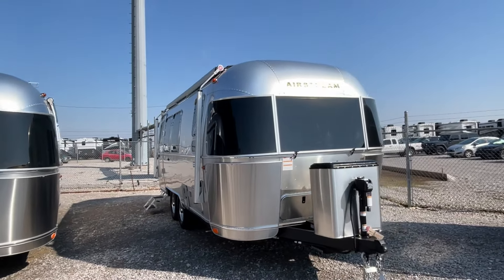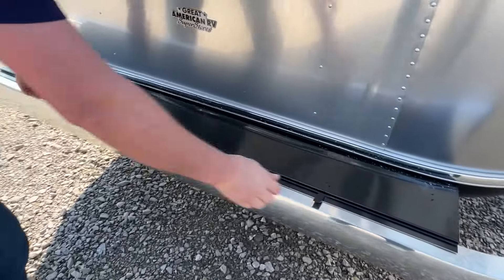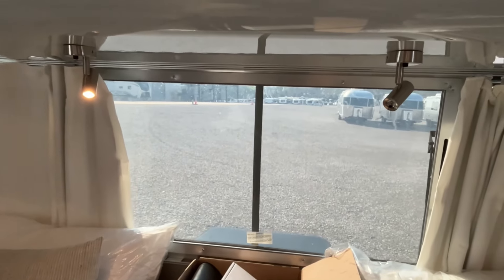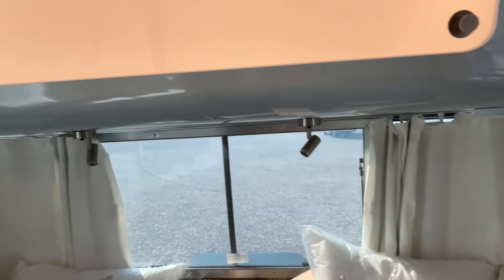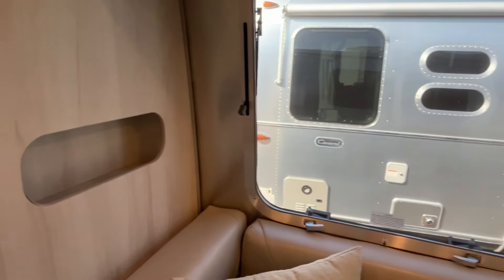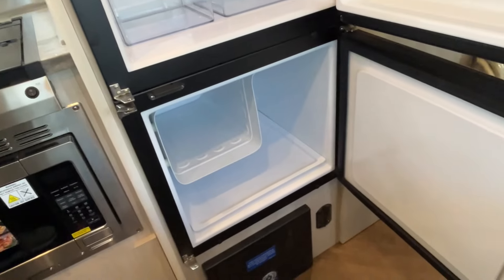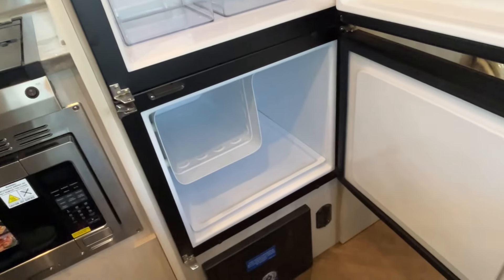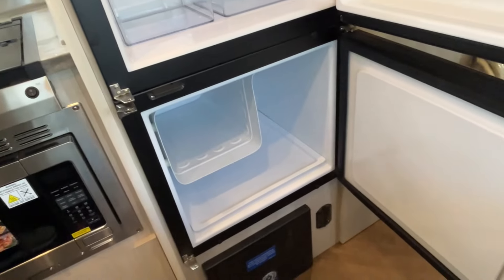THIS ONE HAS TWIN BEDS! 2024 Airstream International 23FB Twin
2024 Airstream International 23FB Twin

Length 23’11”
FW 37
GW 37
BW 17

Great American RV
Tanner Alabama
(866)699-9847